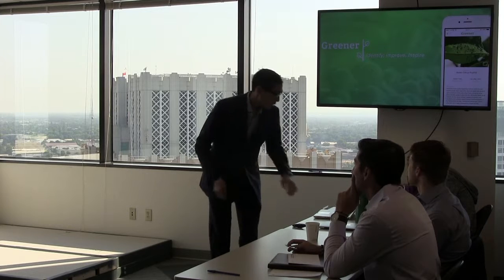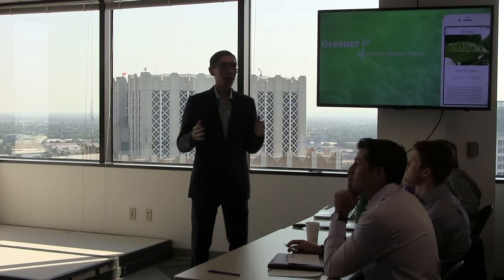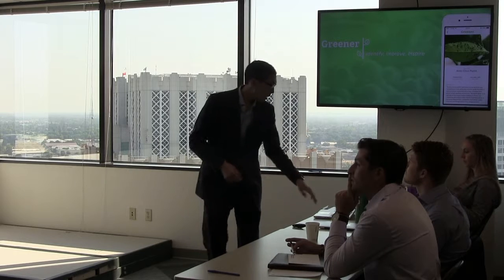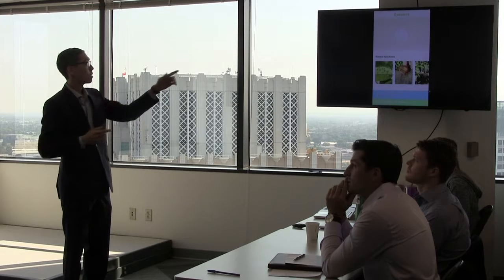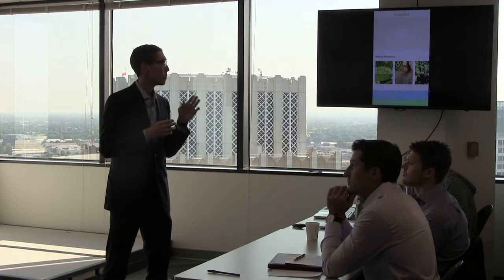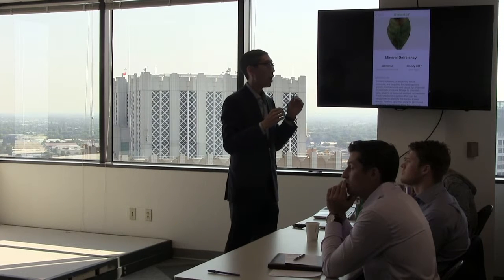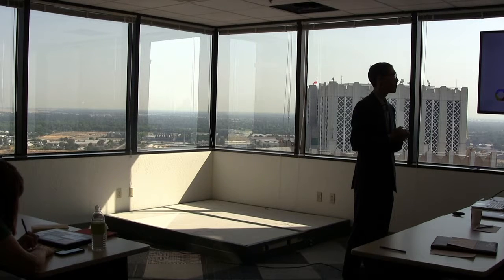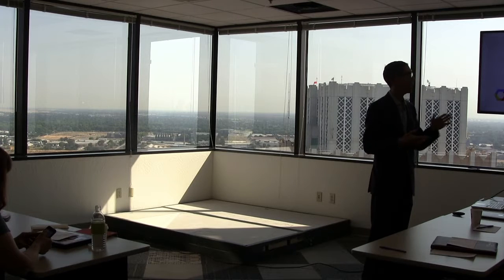1MC Sacramento 8:2:17 Greener